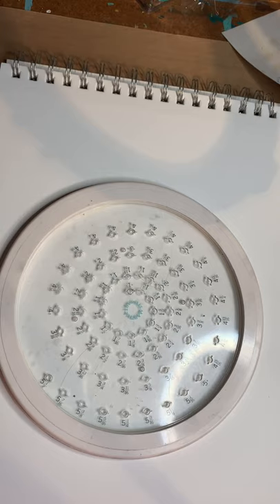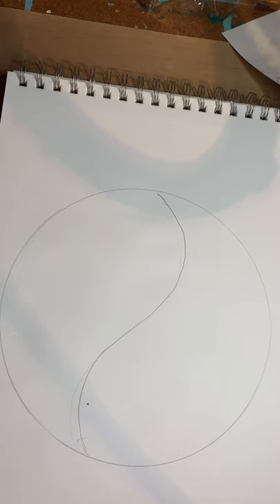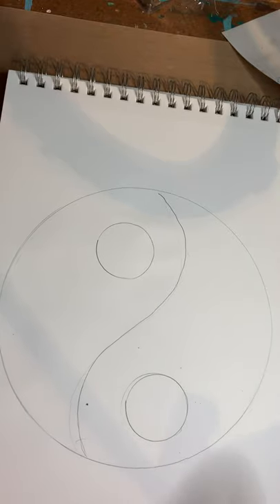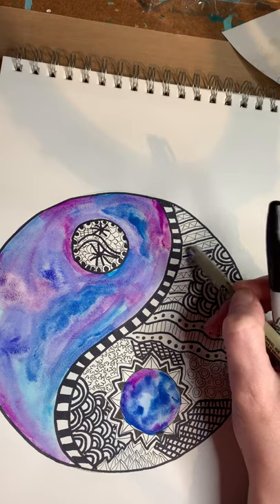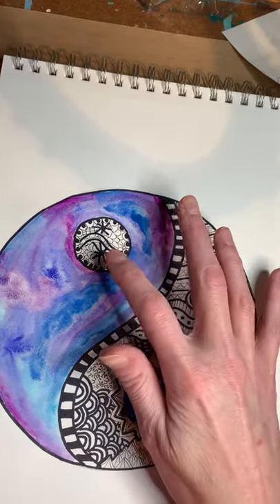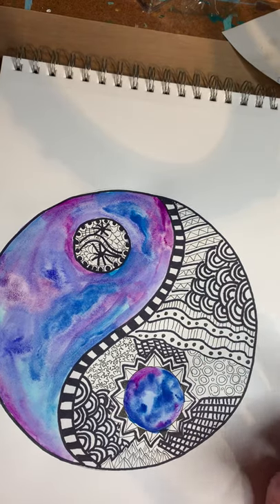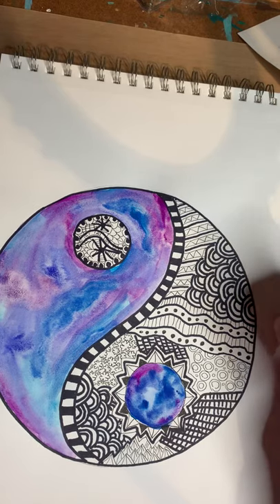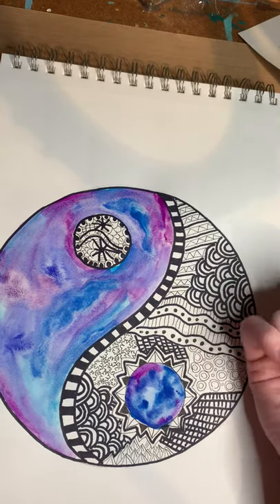Week 2 Doodle vs Color Yin Yang